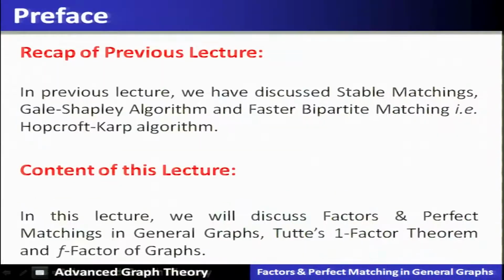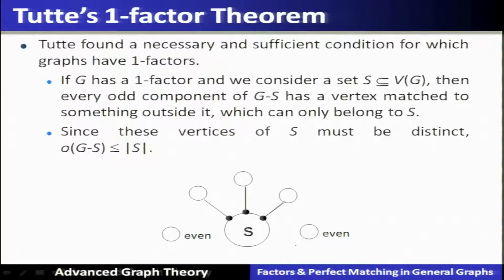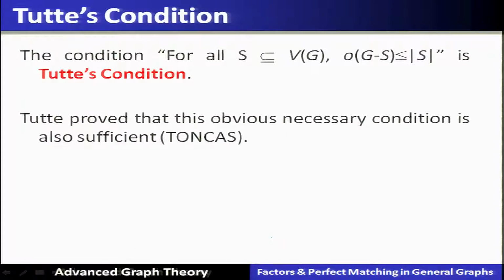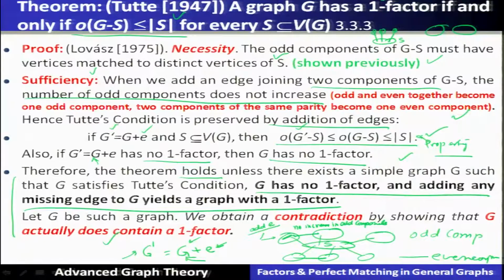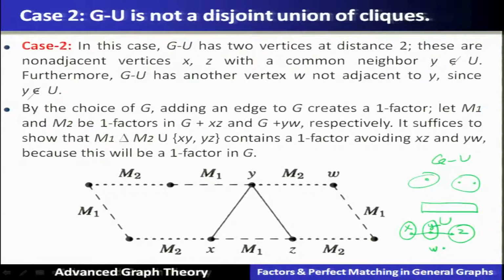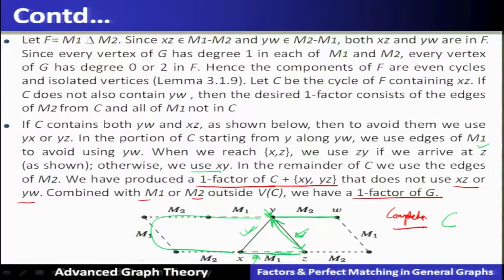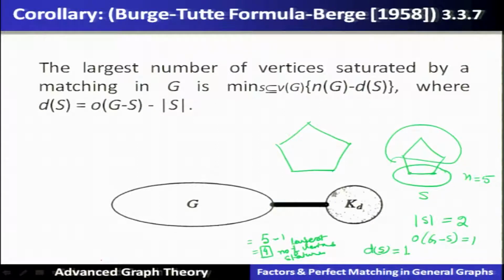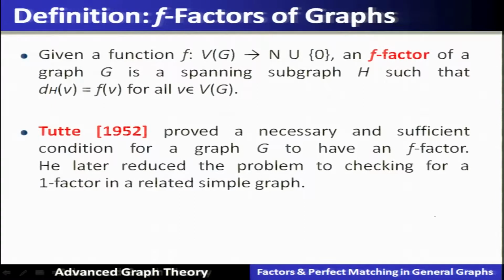Lecture 11: Factors & Perfect Matching in General Graphs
In this lecture, we will discuss Factors & Perfect Matchings in General Graphs, Tutte’s 1-Factor Theorem and f-Factor of Graphs.